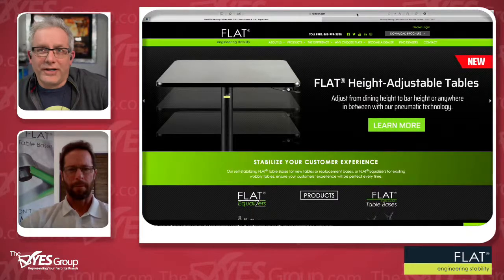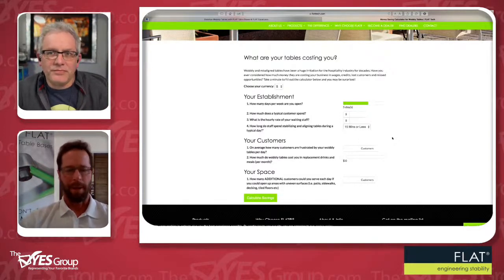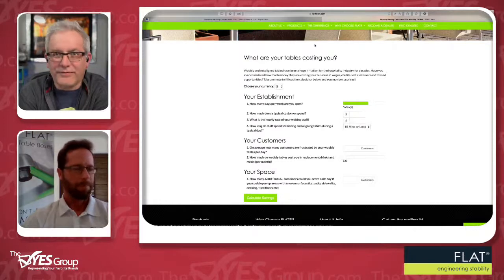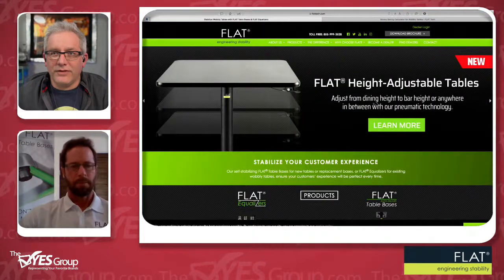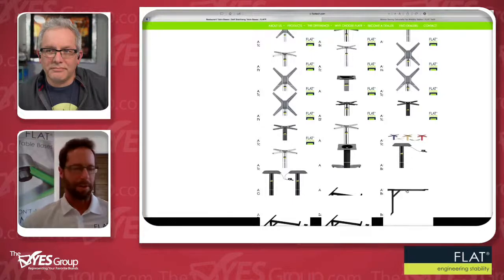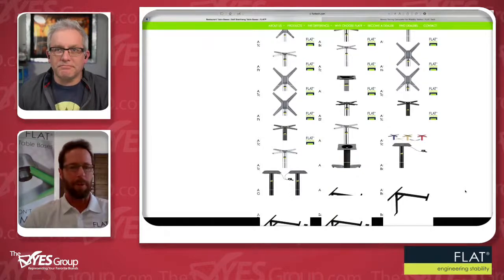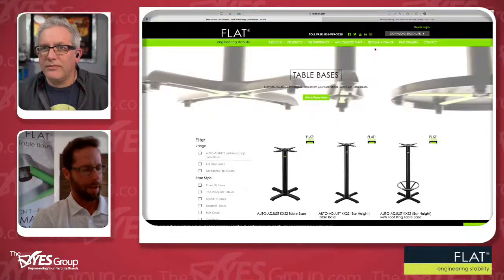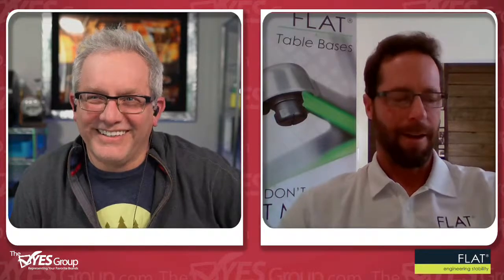Meet Flat Tech and Stop The Table Wobble!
Interview with Jason Lee from Flat Tech discussing the Flat Tech table base solutions to eliminate wobbly and misaligned tables.

Stop the wobble!